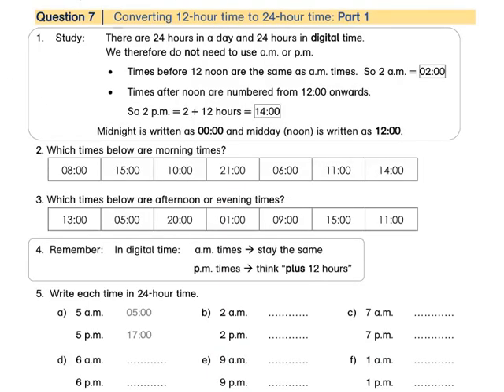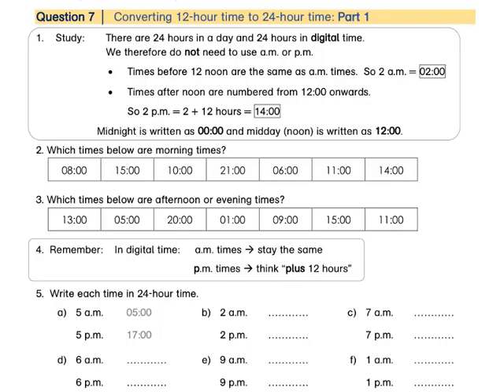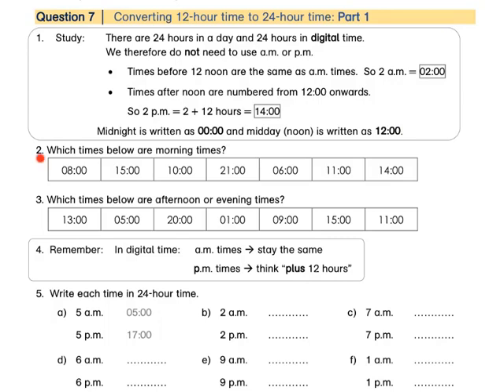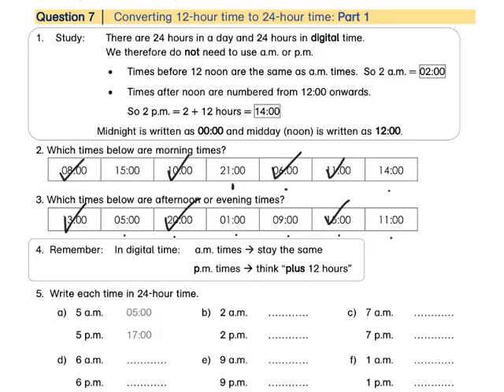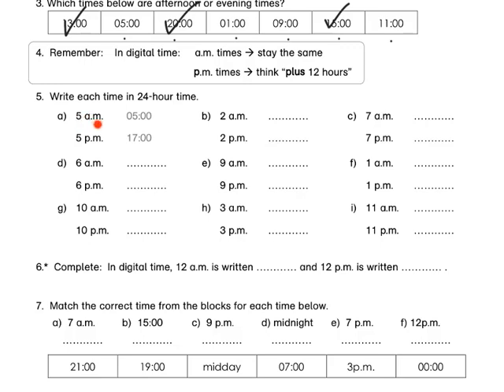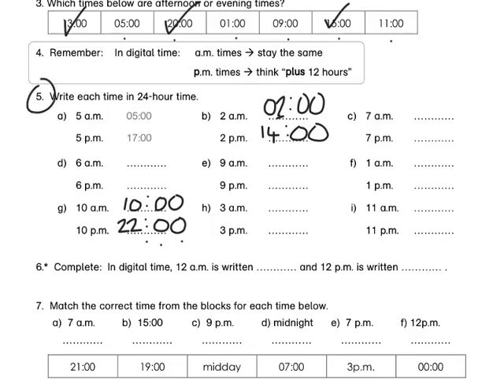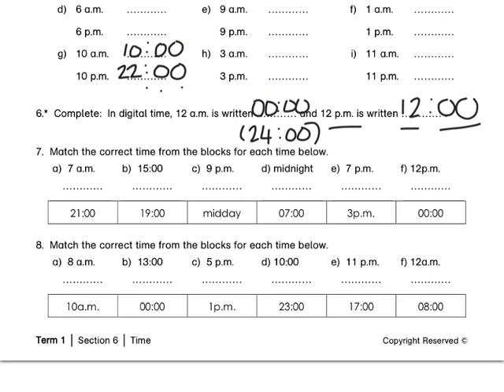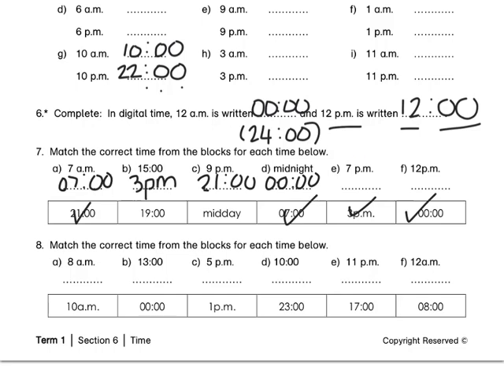Question 7 │ Converting 12-hour time to 24-hour time: Part 1